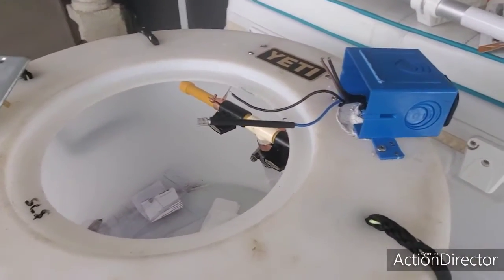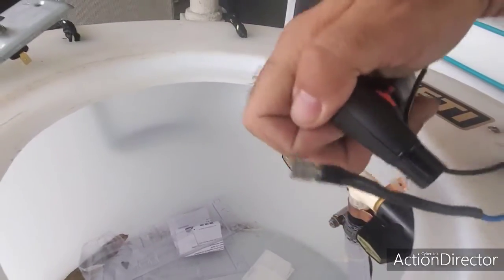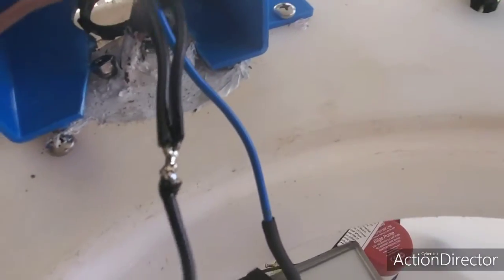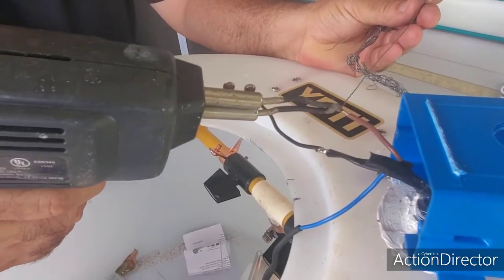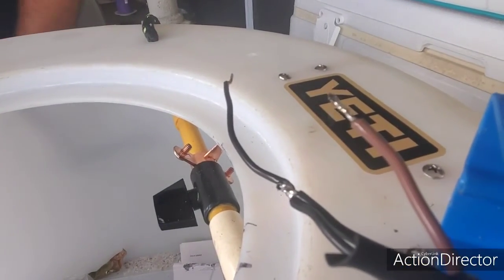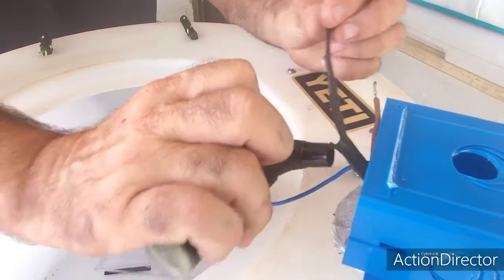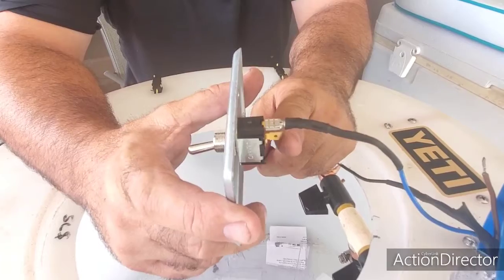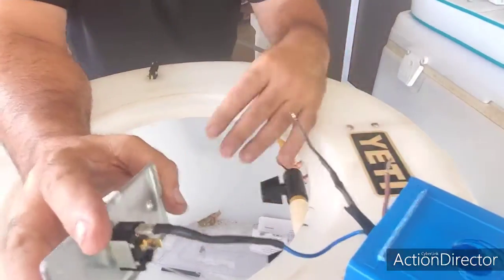LIVEWELL ELETRICAL WORK part 10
Continuing work Livewell part 10